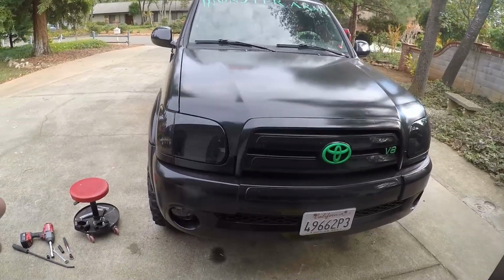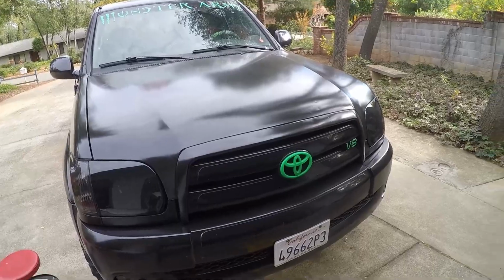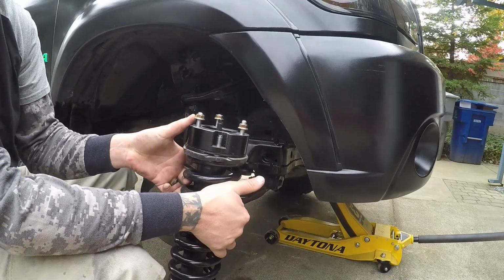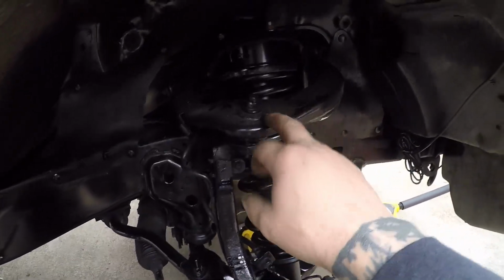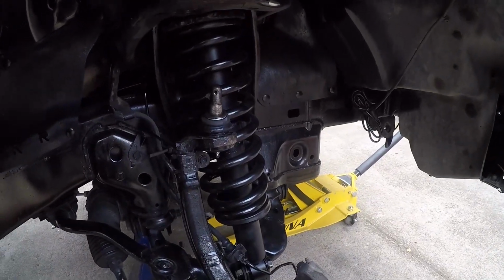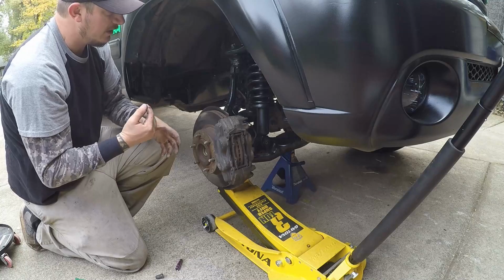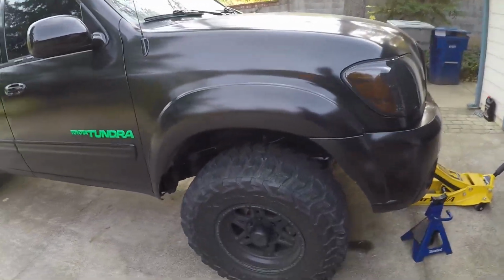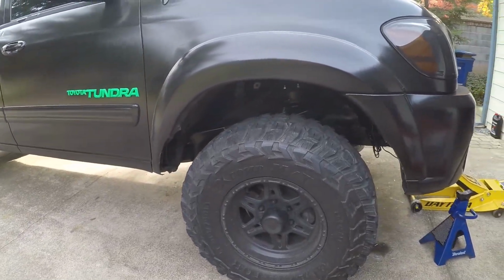2000-2006 Toyota Tundra Leveling Kit Install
In this video I show you step by step how to install a leveling kit on a 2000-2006 Toyota Tundra. This is a easy install and if you have the tools and some know how you can use this video to get the job done.